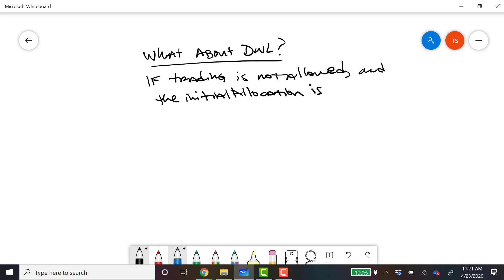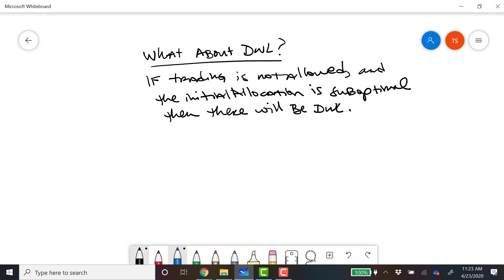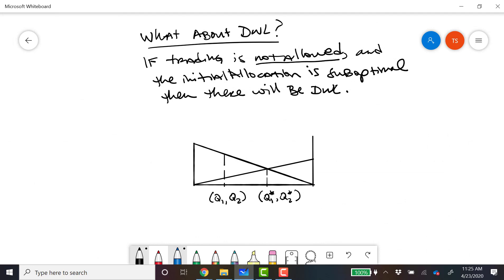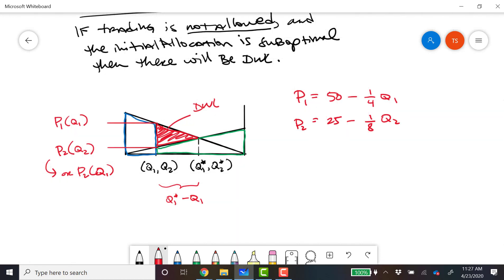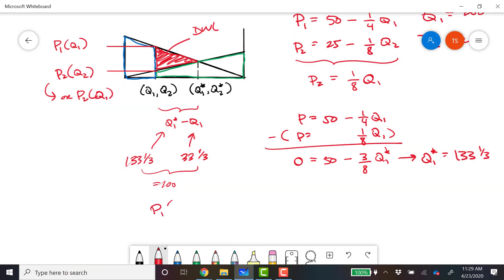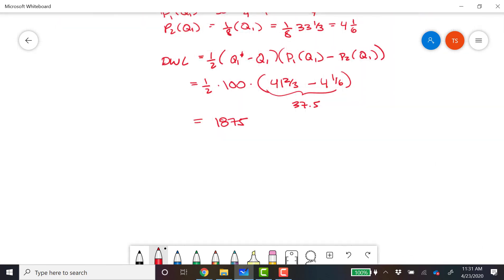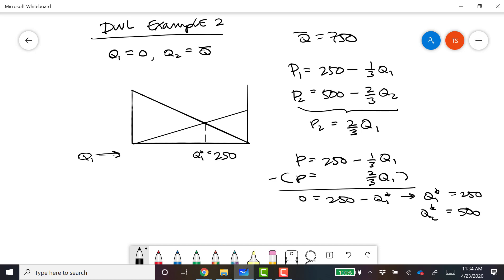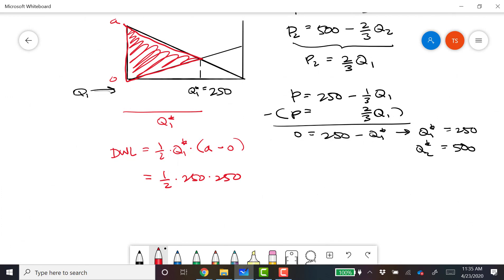EEC105 Lecture 10.4 Deadweight Loss